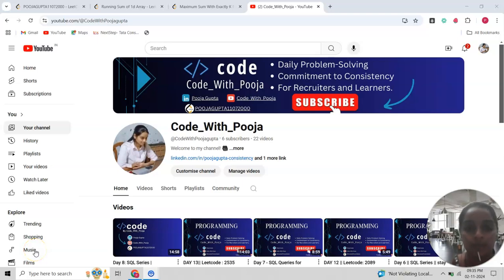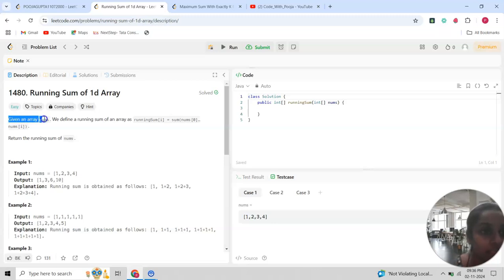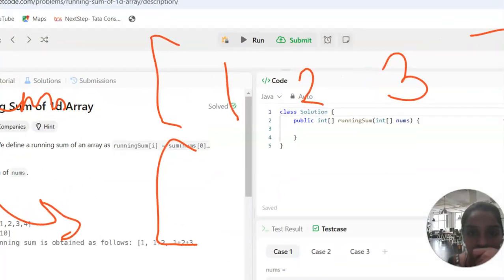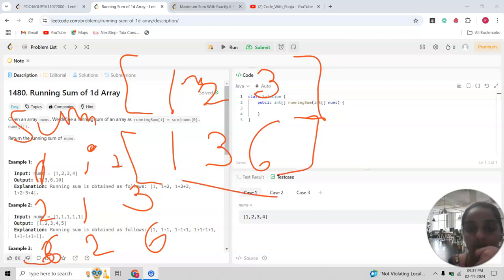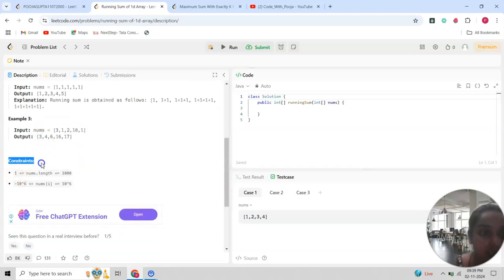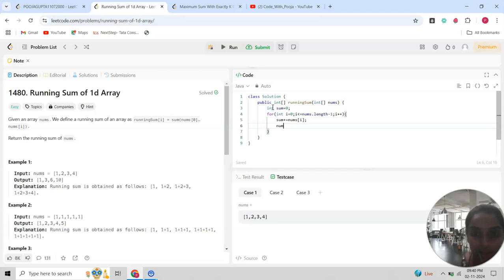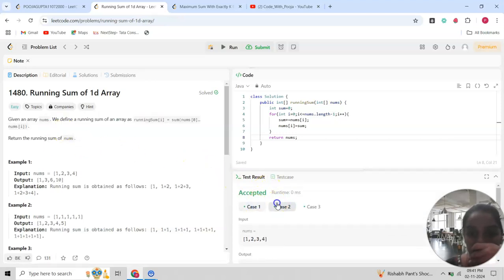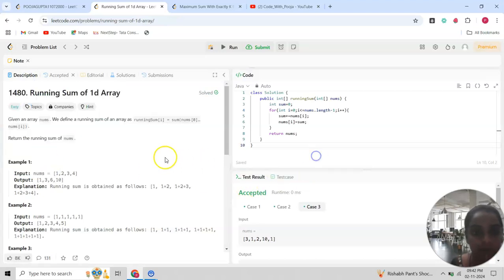DAY 14 | LeetCode: 1480. Running Sum of 1D Array| dsa | consistency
**Welcome to Code With Pooja!** 🎉

In today’s video, we'll tackle an interesting problem from LeetCode: **"1480. Running Sum of 1D Array"**! This is a great problem for beginners who want to understand array manipulation and build a strong foundation in coding with Java. 🌟

🔍 **Problem Overview:**
The problem is simple yet powerful in terms of understanding cumulative calculations in an array. Given an array of integers, we need to return an array where each element at index `i` is the sum of all elements from index `0` to `i`. This helps us explore loops and efficient data handling within arrays!

🔑 **Example Explanation:**
1. **Input:** `[1, 2, 3, 4]`
   - **Explanation:** We compute each position's sum step-by-step, giving a cumulative running total.

2. **Input:** `[1, 1, 1, 1, 1]`

In this video, I’ll walk you through the Java solution line-by-line, explaining each part of the code. We’ll use a simple for-loop to keep a running sum, making this approach both easy to understand and efficient.

🧑‍💻 **Code Used:**
```java
class Solution {
    public int[] runningSum(int[] nums) {
        int sum = 0;
        for (int i = 0; i less nums.length; i++) {
            sum += nums[i];
            nums[i] = sum;

📊 **Complexity Analysis:**
- **Time Complexity:** O(n), where n is the length of the array, since we only pass through it once.
- **Space Complexity:** O(1) for in-place modification, making it optimal for memory usage.

Let’s keep learning and growing together on the path to mastering coding! 🚀